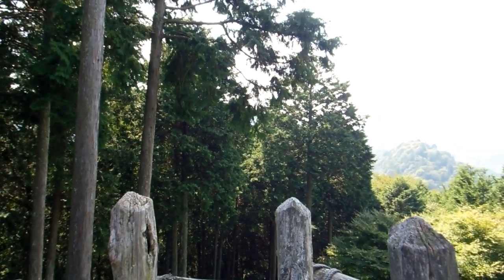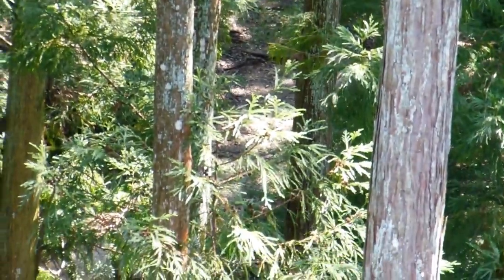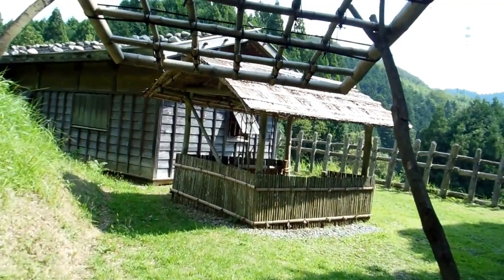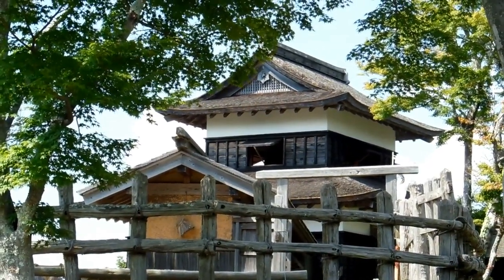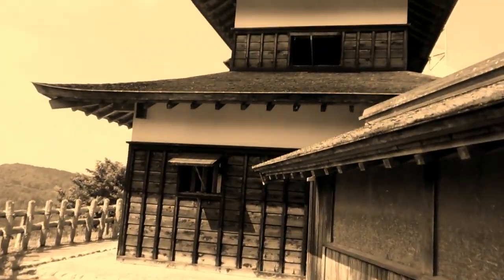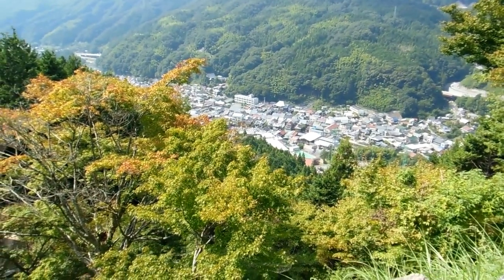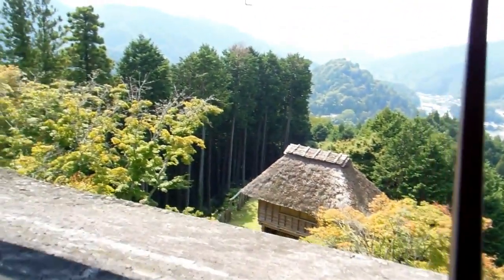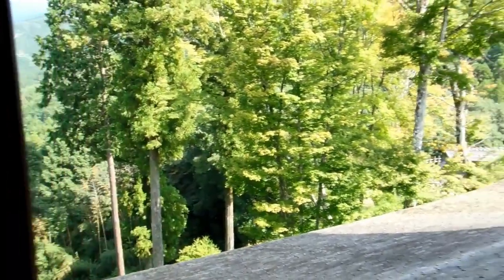Japanese Castle in the Mountains!